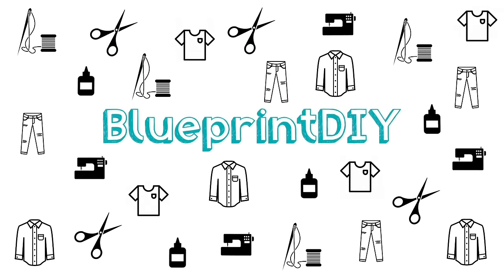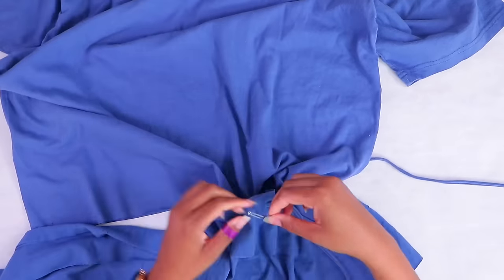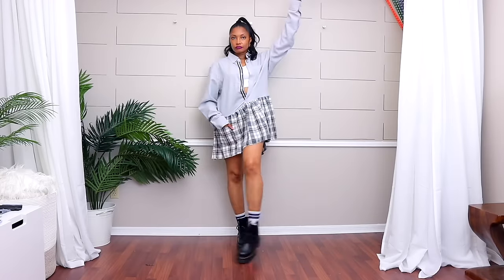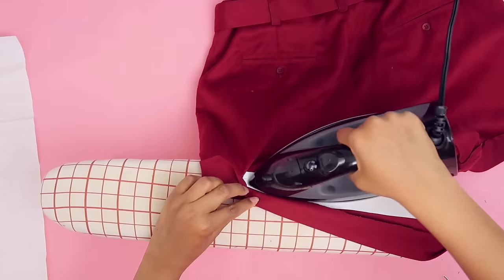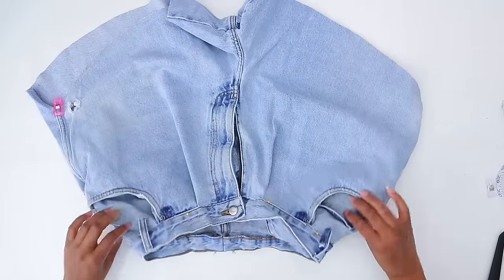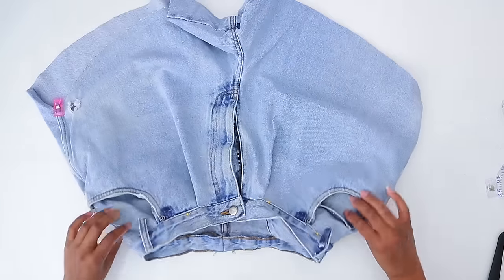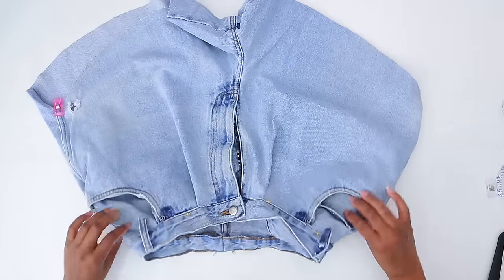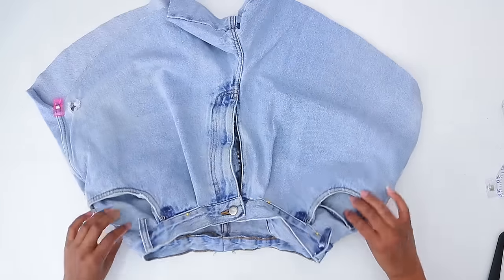33 Exciting Summer Upcycles! | DIY clothes thrift flip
Here's 33 ways to remake your clothes perfect for spring!  Bring new life to your spring wardrobe with these upcycles that range from no-sew to a complete clothing transformation.

0:00 33 Spring Clothing Thrift Flips
0:46 No Sew DIY Clothes transformations
3:55 New Upcycles to come
4:43 Dress Upcycles
7:23 DIY shorts
9:38 Blazer Upcycles
11:03 DIY Accessories
12:47 10 Amazing Clothes Transformations